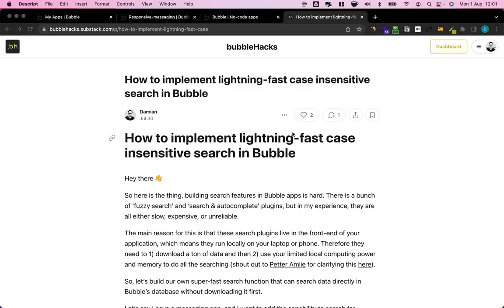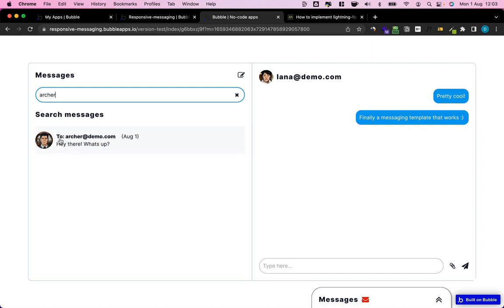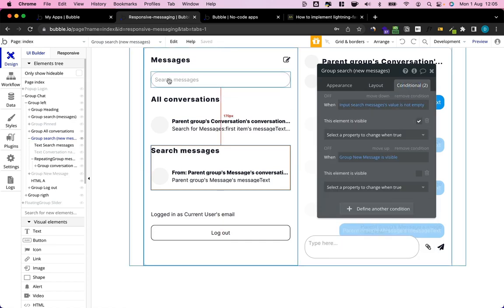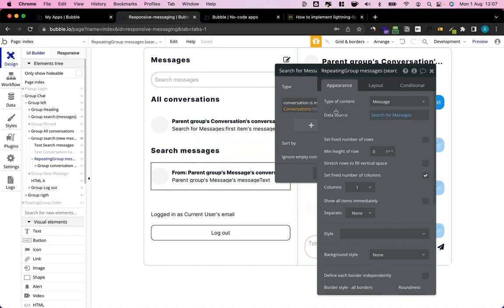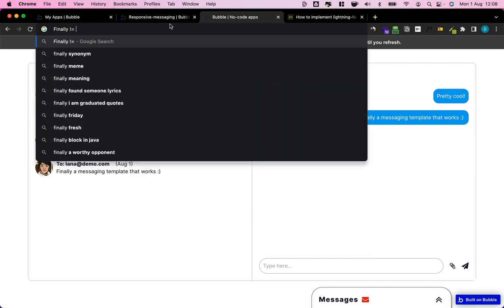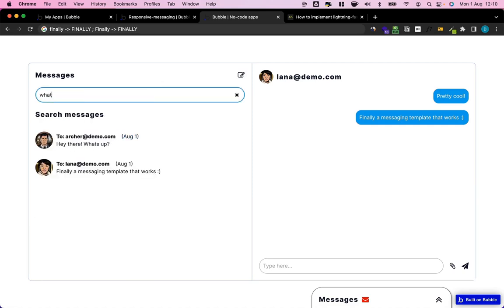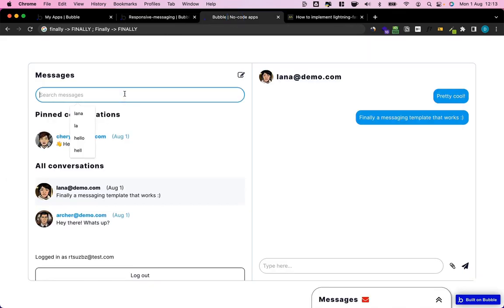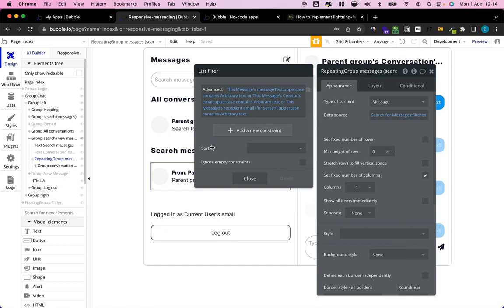How to implement lightning-fast case insensitive search in Bubble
So here is the thing, building search features in Bubble apps is hard. There is a bunch of ‘fuzzy search’ and ‘search & autocomplete’ plugins, but in my experience, they are all either slow, expensive, or unreliable.

The main reason for this is that these search plugins live in the front-end of your application, which means they run locally on your laptop or phone. Therefore they need to 1) download a ton of data and then 2) use your limited local computing power and memory to do all the searching.

So, let’s build our own super-fast search function that can search data directly in Bubble’s database without downloading it first.